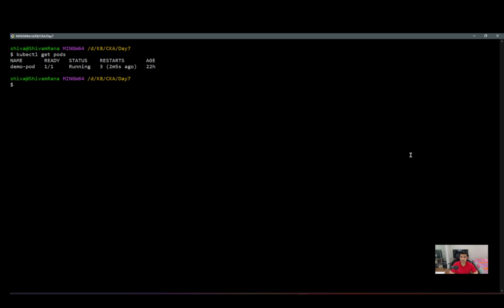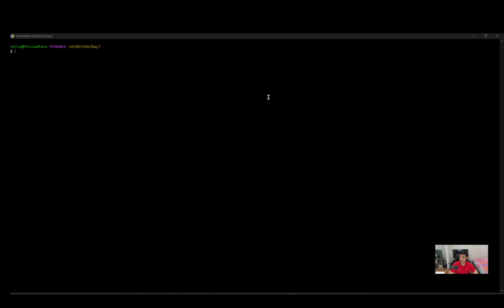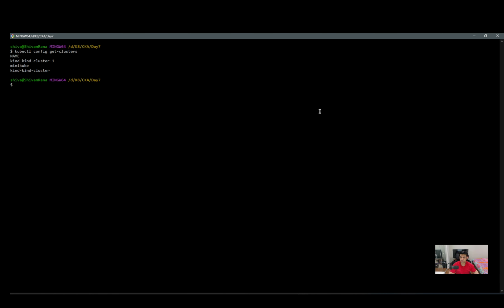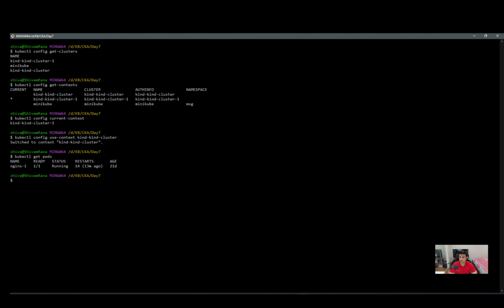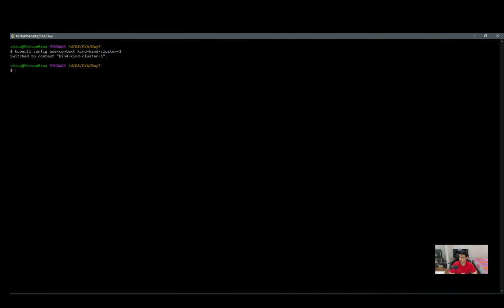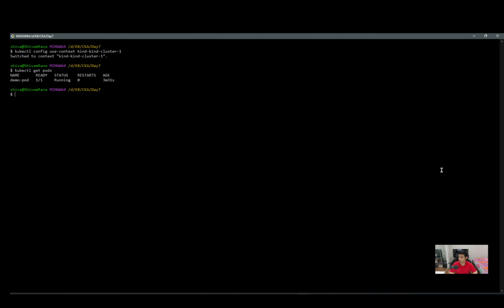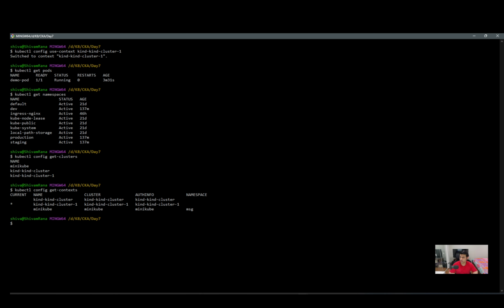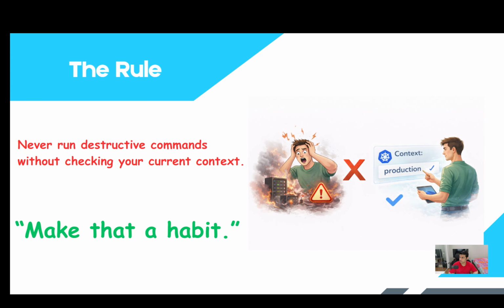Engineers: This kubectl Mistake Will Wipe Production — Unless You Do This First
Most Kubernetes failures don’t come from complex systems.

They come from simple human mistakes.

Like running:

kubectl delete pod my-app

…while connected to the wrong cluster.

No warning.
No confirmation.
Production — gone in seconds.

In this video from the Kubernetes Without Fear series, you’ll learn:

• Why kubectl blindly executes commands
• How contexts silently control where your commands go
• The hidden danger of switching between local, staging, and production
• How namespaces can break the wrong application
• The 3-second safety habit real DevOps engineers use

If you work with Kubernetes and don’t fully understand:

👉 clusters
👉 contexts
👉 namespaces

You’re one command away from a production outage.

Watch this before your next kubectl delete.